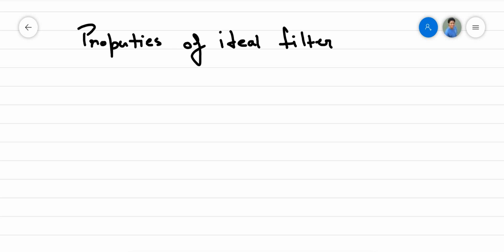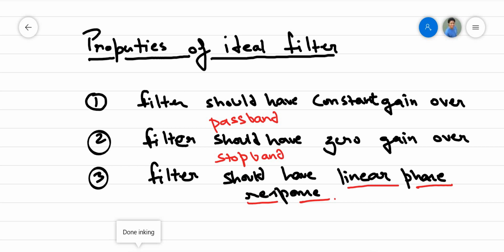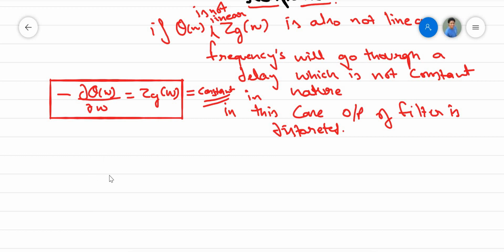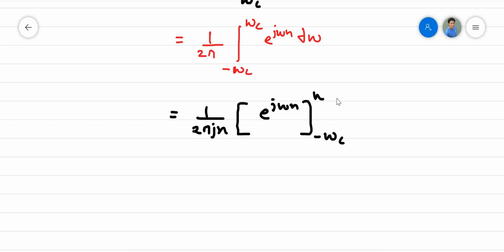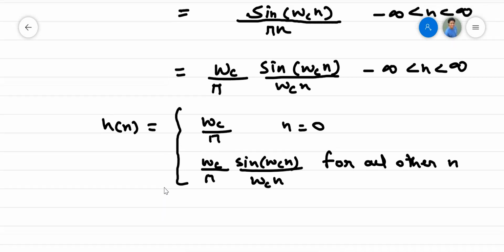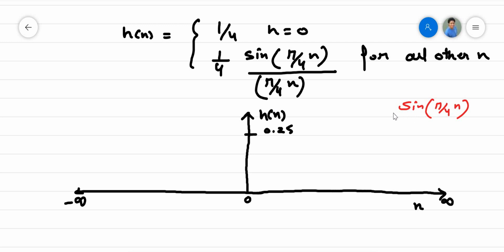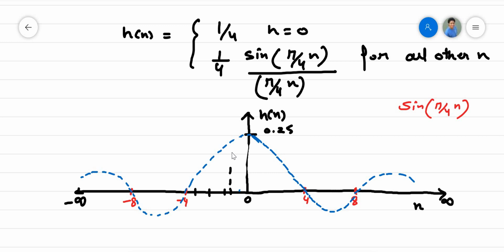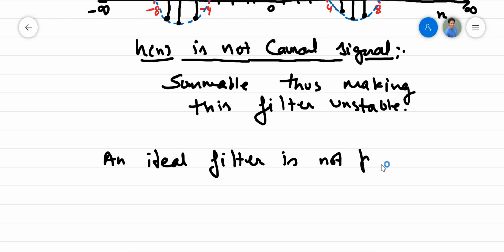7. Filter Design- Ideal- Filter Issues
In this lecture we will discuss issues related to ideal filter characteristics.